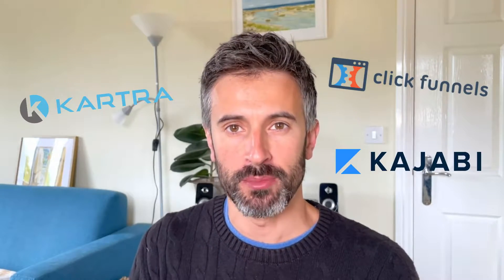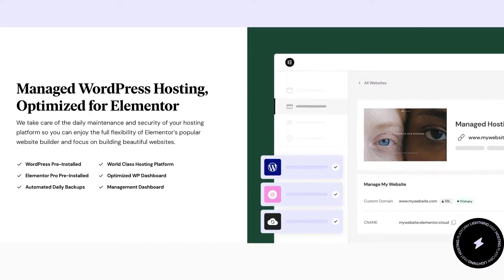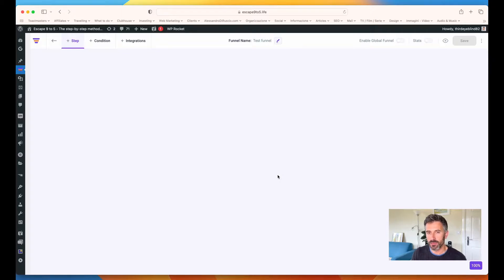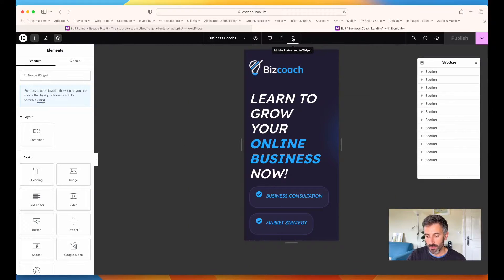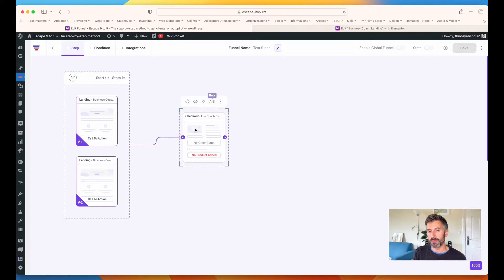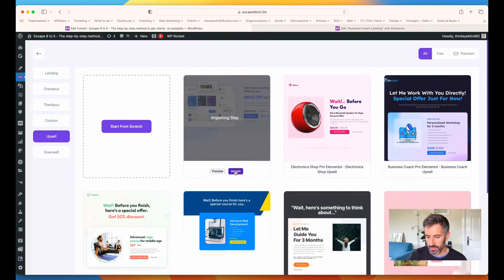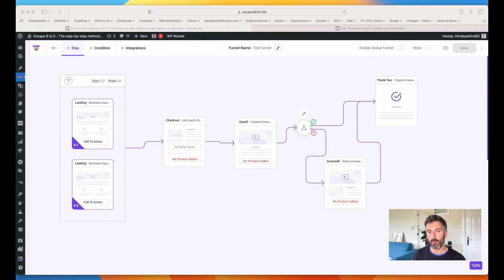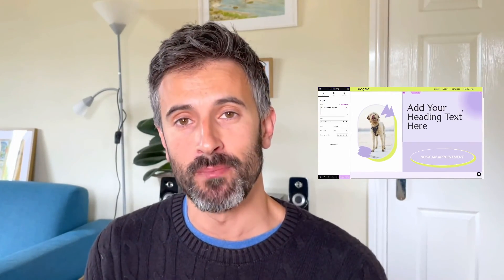The Easiest and Cheapest way to Create a Sales Funnel on WordPress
How to build a sales funnel on Wordpress? In this video I'll show you the easiest and cheapest way to build a Sales Funnel on WordPress.

CHAPTERS IN THIS VIDEO:
00:00 The easiest and cheapest way to create a funnel on WordPress
00:25 Why to use Wordpress
01:09 The best Website Builder to use with Wordpress
01:56 How to create a Funnel on Wordpress
02:29 How to create a Funnel step-by-step
09:33 Get WpFunnels with a discount
10:23 Final thoughts on Elementor and WP Funnels

DOCS FOR ELEMENTOR

🔷 How I Promoted the Black Friday Offer for Elementor